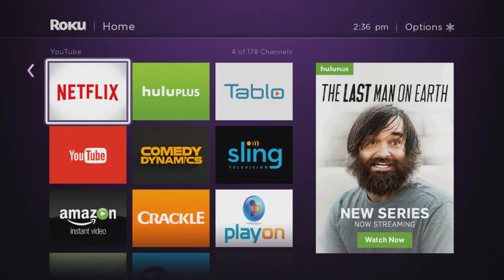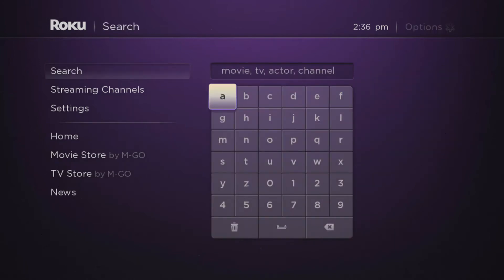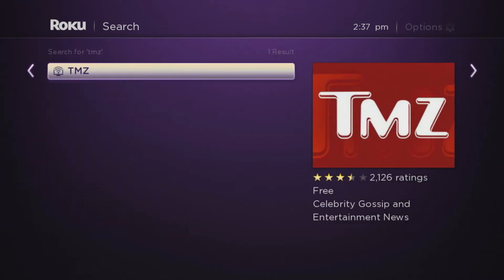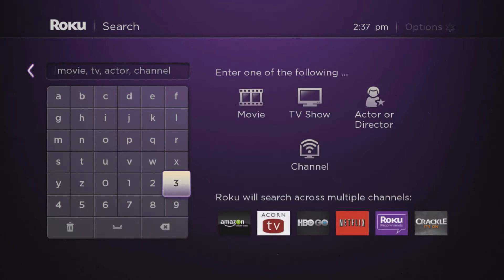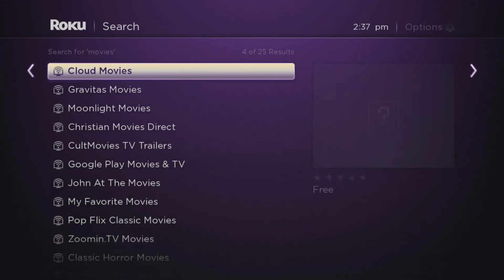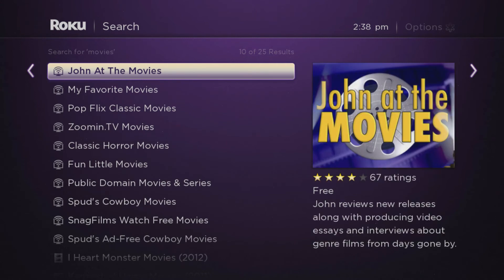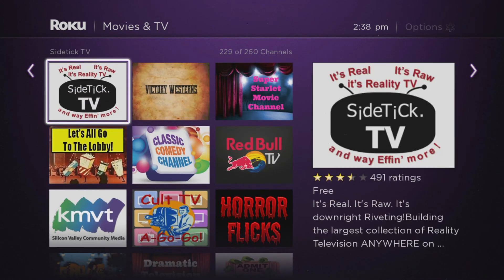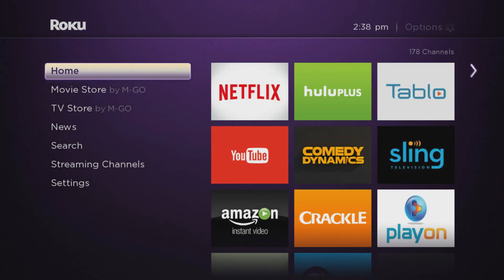Find new Roku channels with Roku Search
Using Roku Search to find New Chnnels